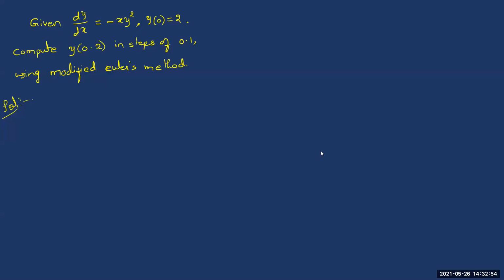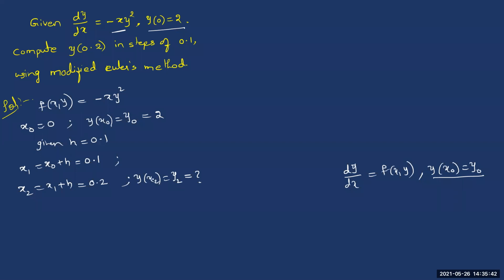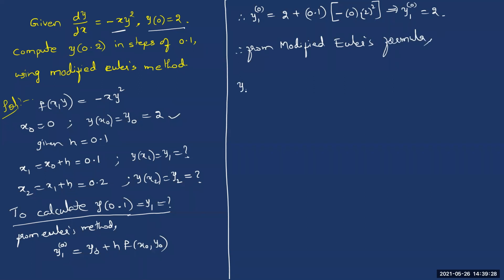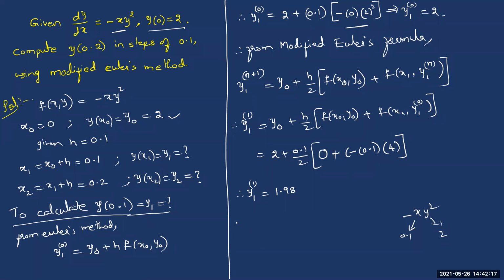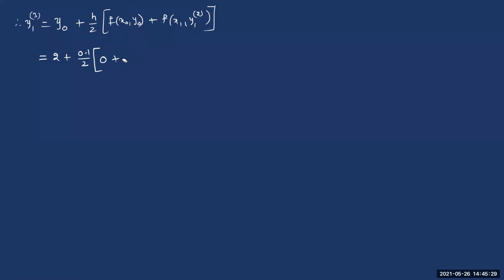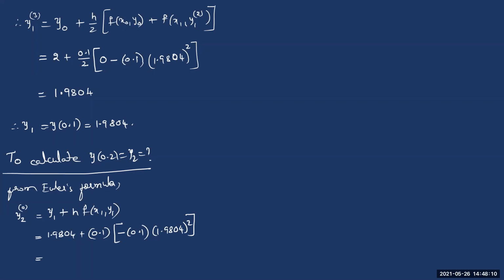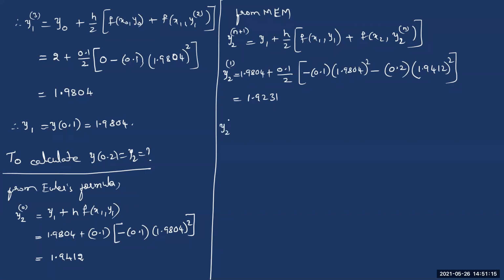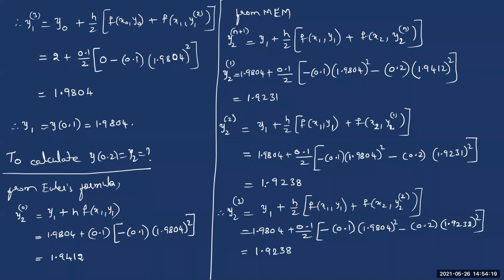Modified Euler's Method: Part 2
This video describes few example problems on modified Euler's method to find a numerical solution of first order ordinary differential equation.